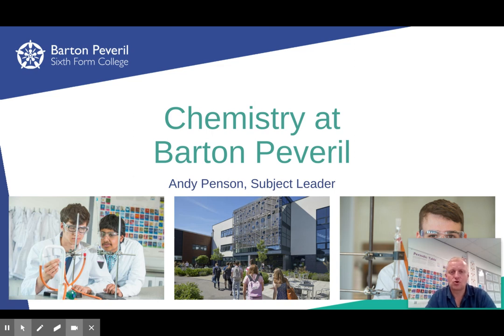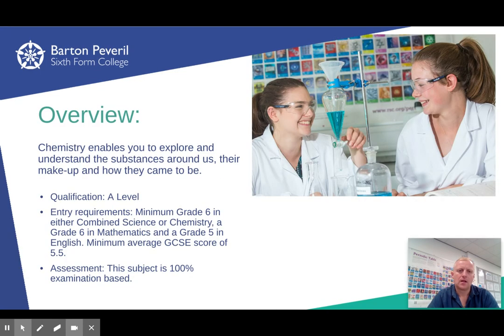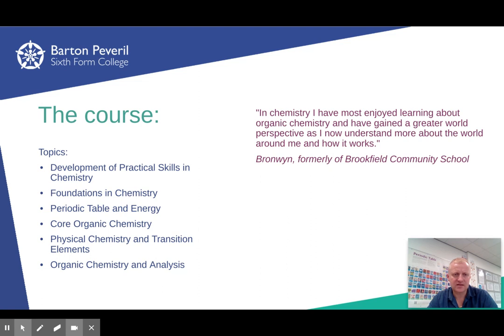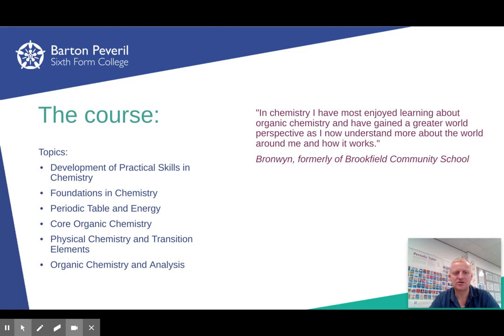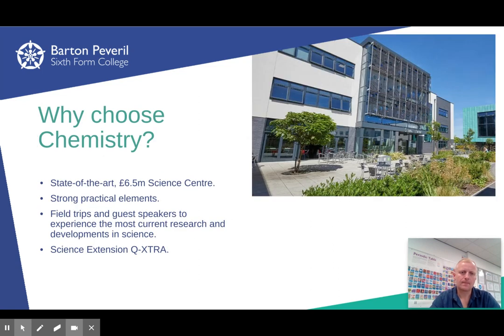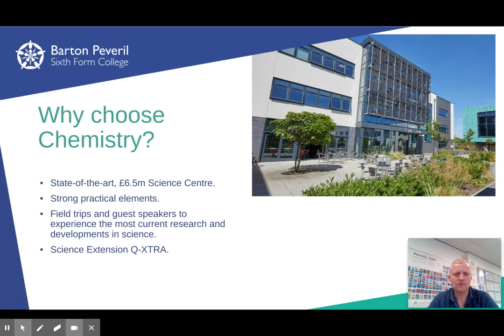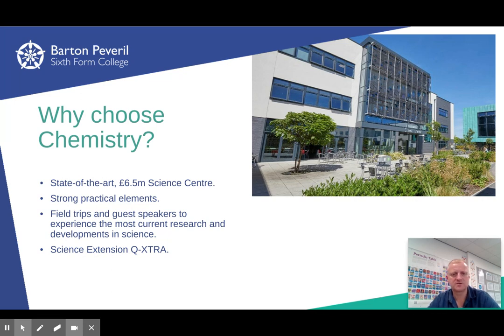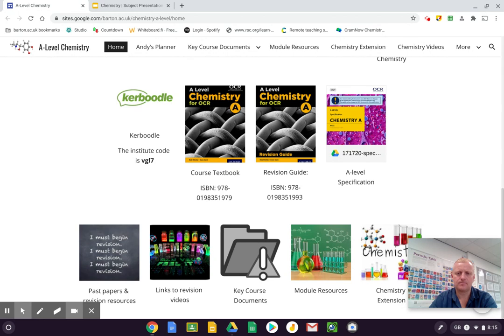Chemistry | Open Events | Barton Peveril Sixth Form College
Learn more about A Level Chemistry at Barton Peveril Sixth Form College.